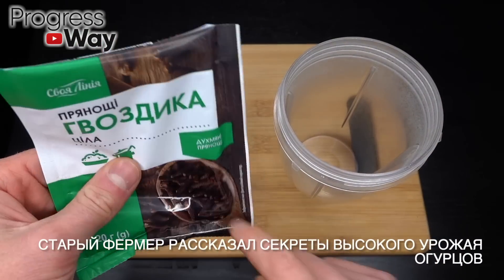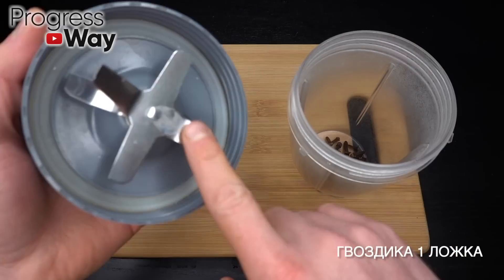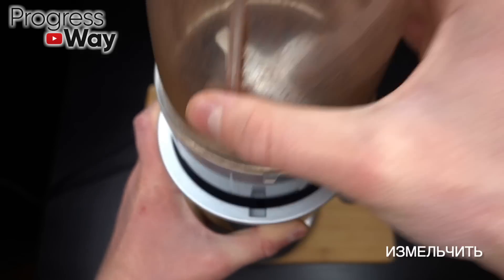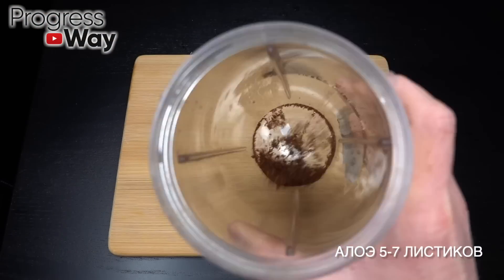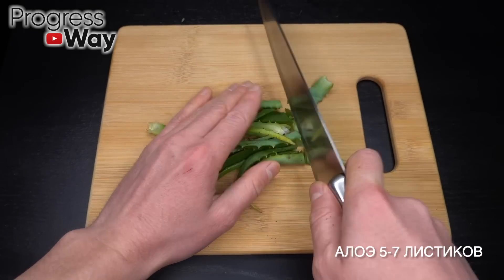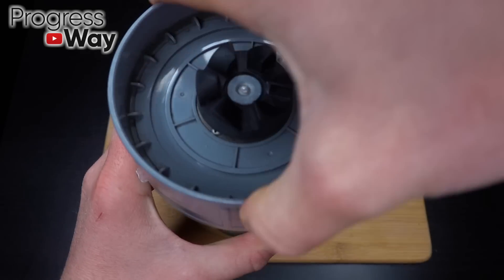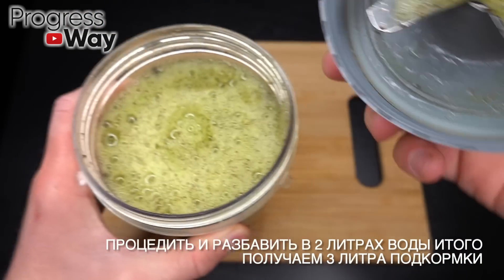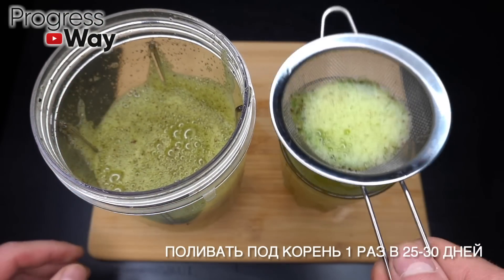Старый фермер рассказал секреты высокого урожая огурцов